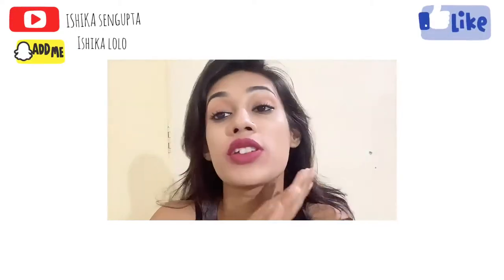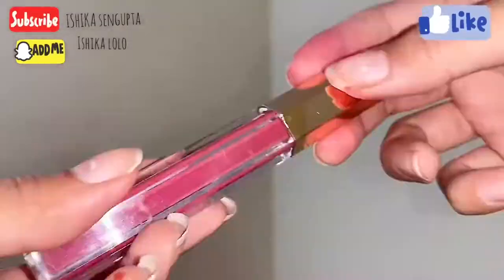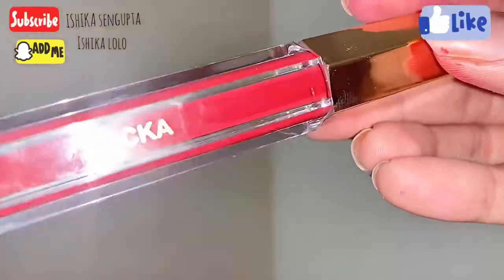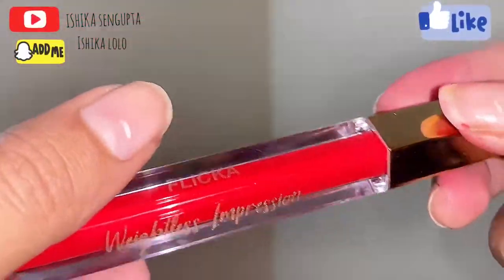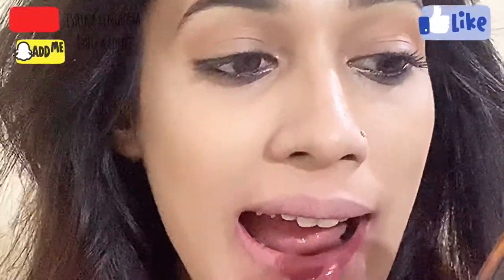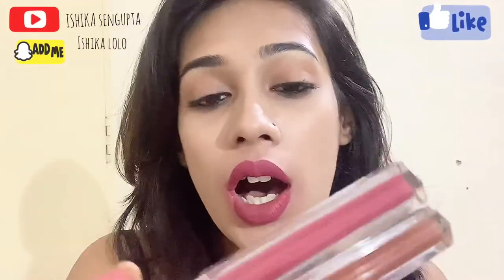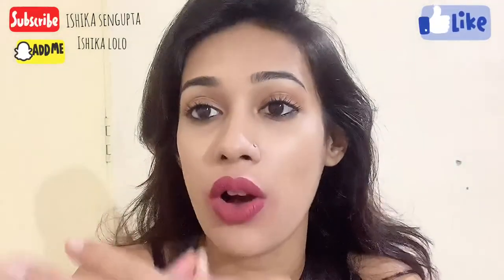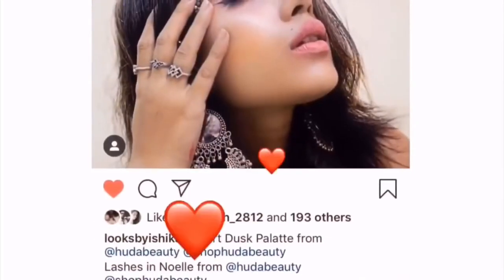FLICKA WEIGHTLESS IMPRESSION LIQUID LIPSTICK REVIEW!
Hey everyone! :)
Im back with another video ! Its a review video!
Let me know if u liked it!!’
      Trust me, it's awesome!

I hope you find the best product for yourselves.❤️

⚫️ HOW TO GET FREE PRODUCTS:
How to Get Free Products? How to get Free Sample Products? | 6 Free Trials | My Smytten Haul